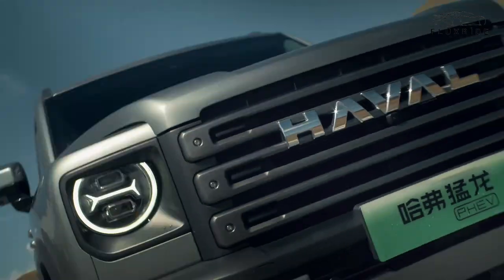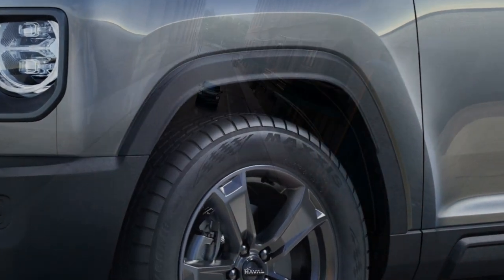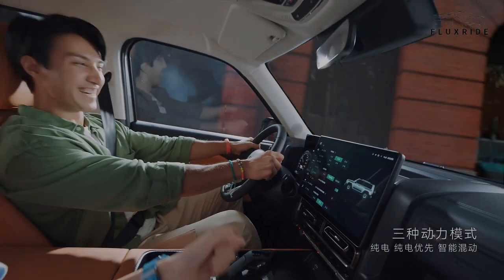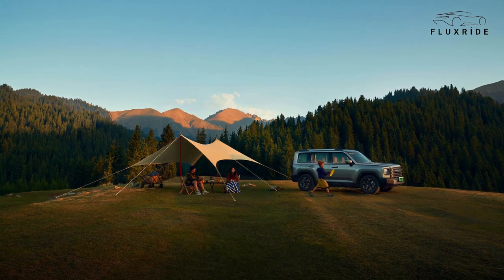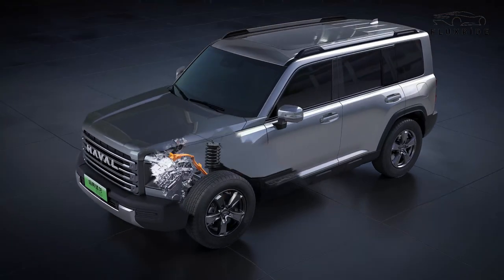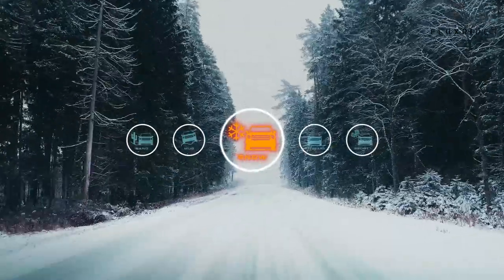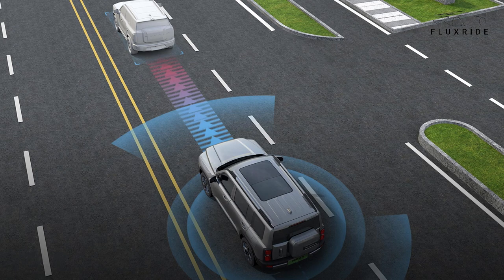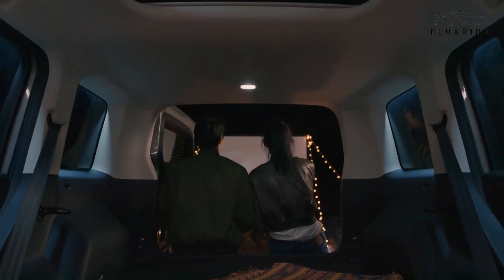In-Depth Walkaround 2023 Haval Raptor Hi4 PHEV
The 2023 Haval Raptor Hi4 is making waves in the automotive world with its impressive features and performance. This next-generation SUV combines sleek design with cutting-edge technology, offering a thrilling driving experience.
Equipped with a powerful PHEV (Plug-in Hybrid Electric Vehicle) system, the Haval Raptor delivers both efficiency and performance. The in-depth walkaround showcases its sleek exterior, highlighting the bold lines and modern design elements that make it stand out on the road.